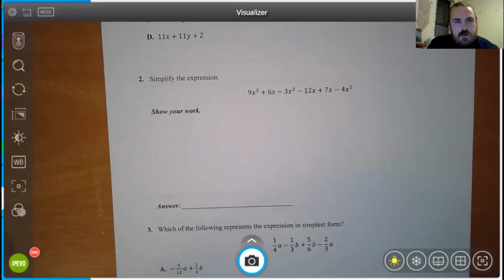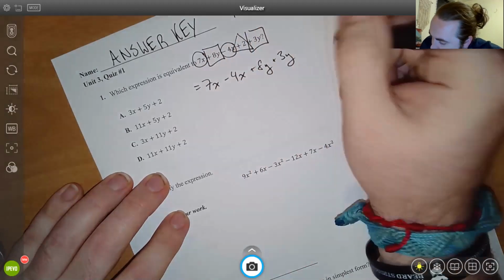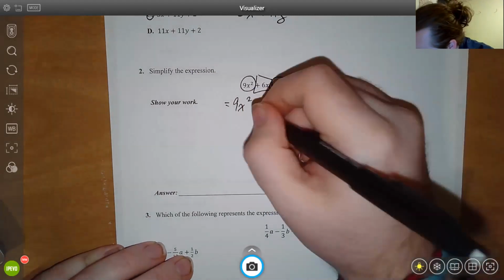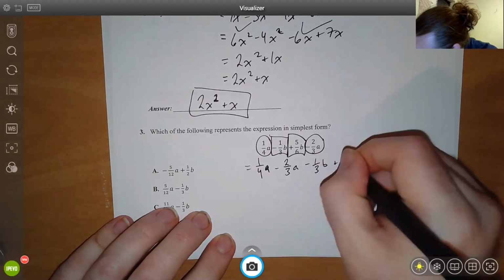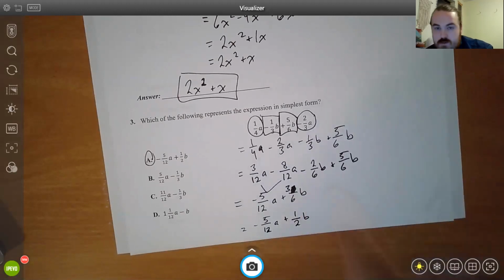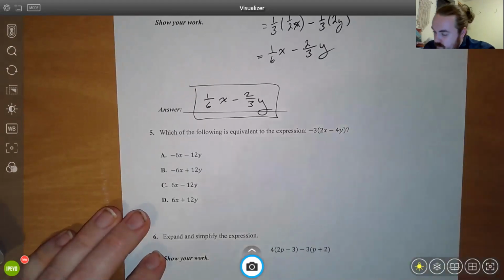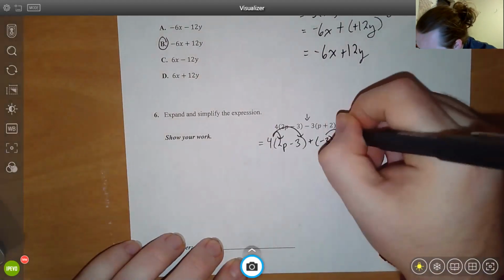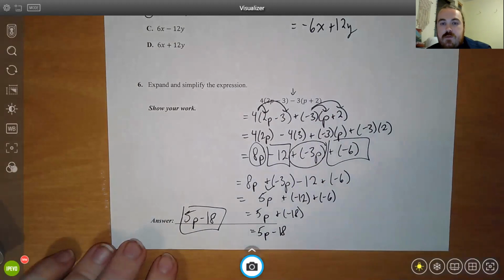7M U3 Q1 Walkthrough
In this video, I walk through how to solve each of the problems on the first Quiz of Unit 3.

#1 - 1:57
#2 - 3:01
#3 - 5:20
#4 - 7:37
#5 - 9:02
#6 - 10:10